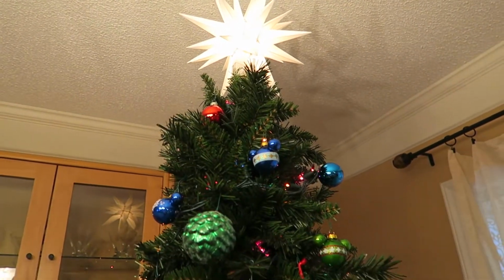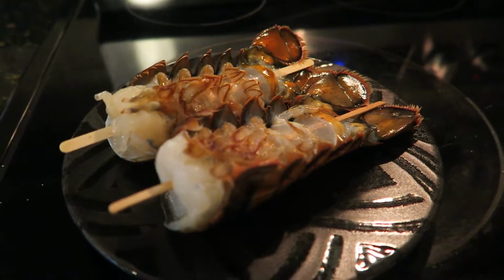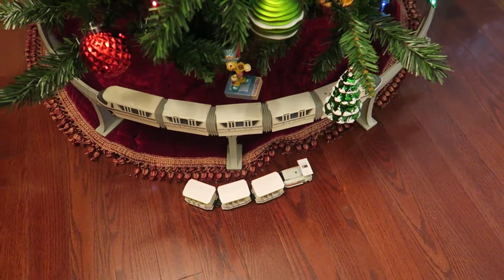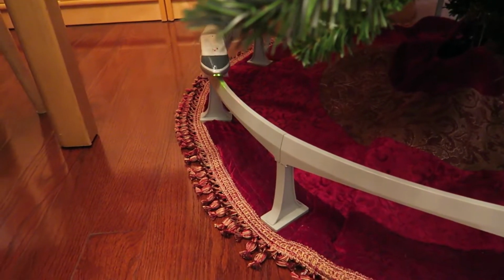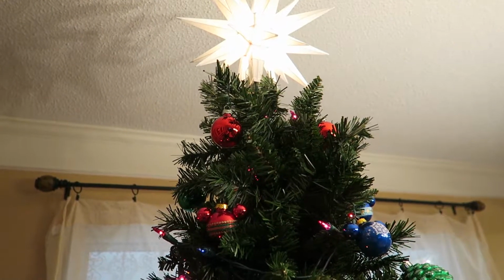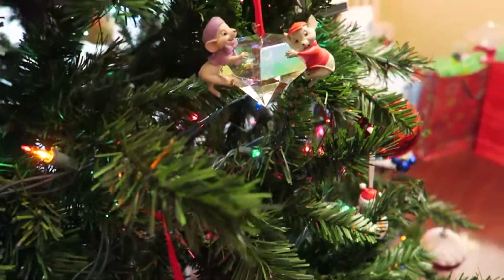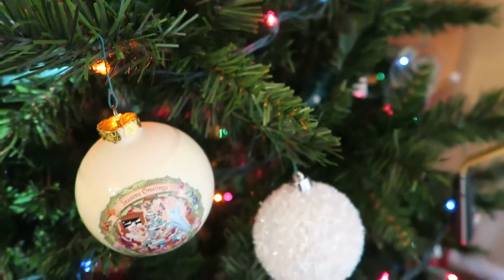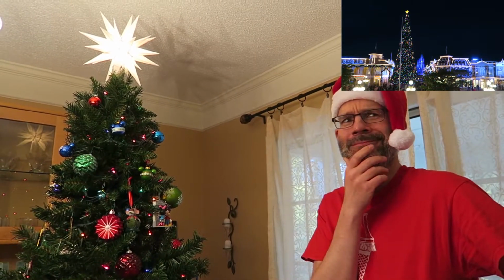Vlogmas 2018, Week 1! Decorating the tree!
We start off Vlogmas week 1 with decorating our tree! We also decorate the rest of our house and we show quite a few of our cool decorations!